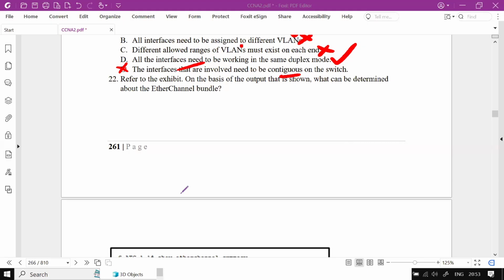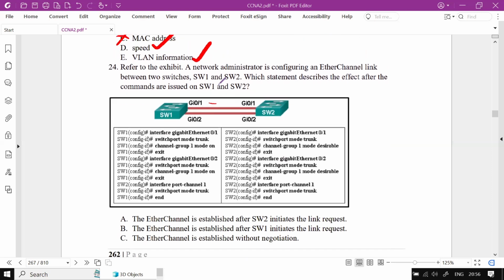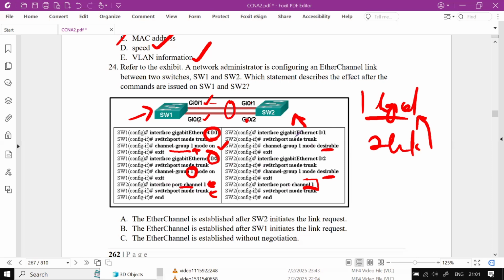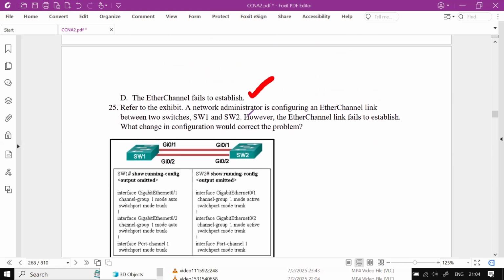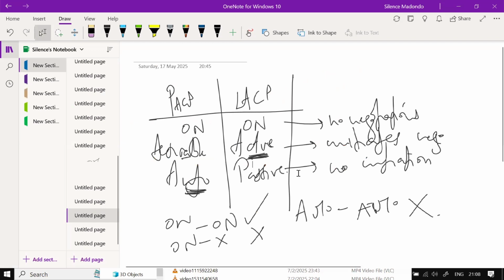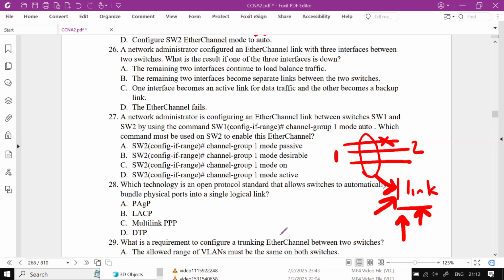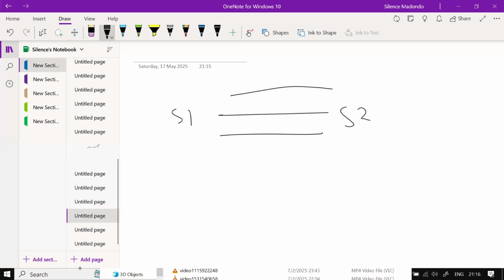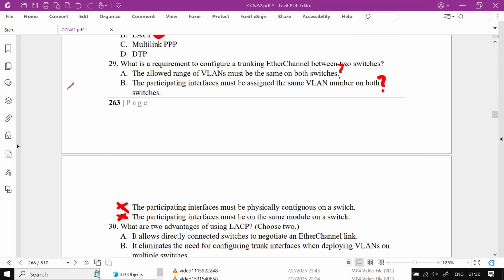5-6 Checkpoint Exam 2/3